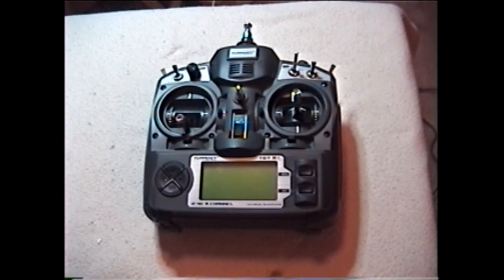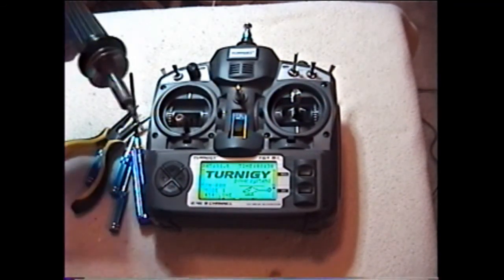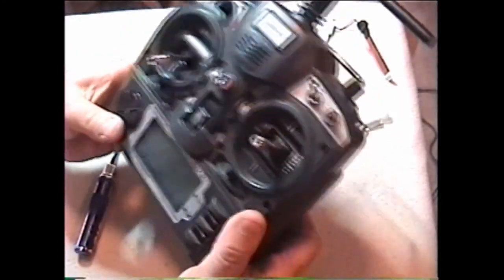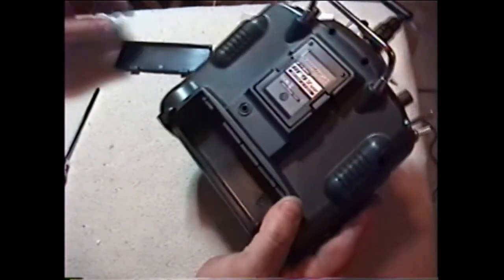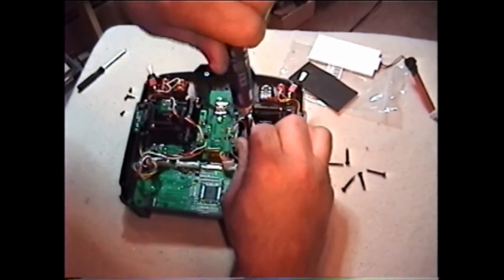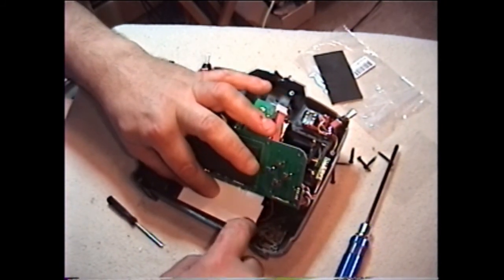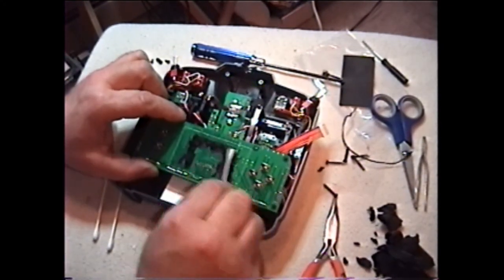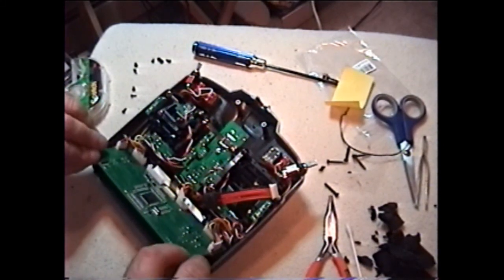Turnigy 9X backlight mod part 1